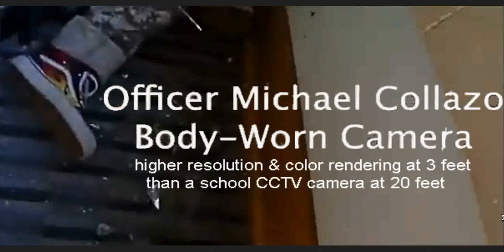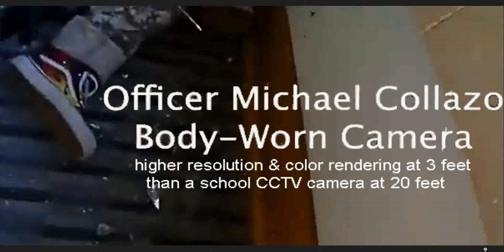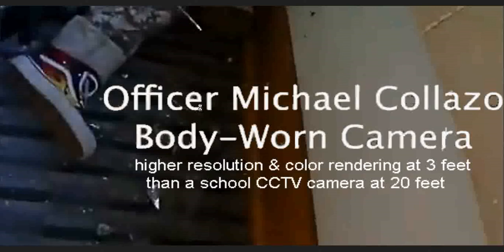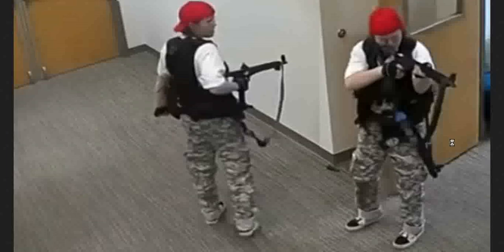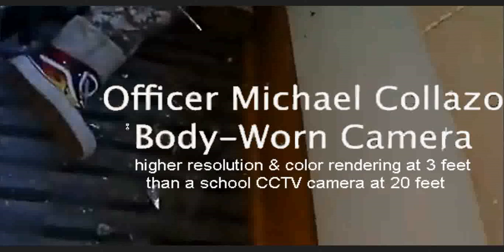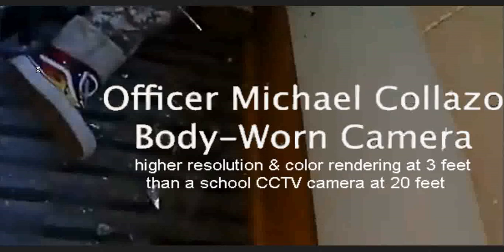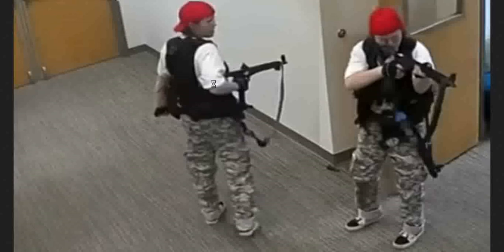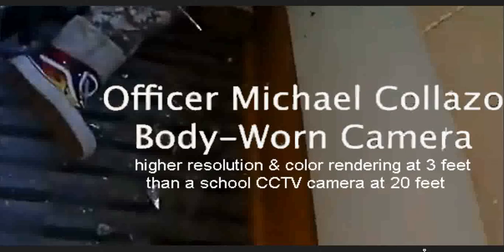Audrey Hale shoe resolution color rendering anomaly Michael Collazo body cam 1M & school CCTV cam 7M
cctv video of shoes had a  different color pattern later at 5:59 in a body cam vid
because of a change in distance, lighting & the pant leg height among other causes

 = most citations archived due to youtube link bot & censor flag threats

I denounce & DEBUNK any acts of violence on any person, being, group or establishment

This video is only for scientific Experimental entertainment ,
Any actions in this video shall not be a call to repeat them ,
the author shall not be held liable for any actions you perform ,
Do not try to do this , & if this video discusses weapons
it is not a demonstration of it or its production process